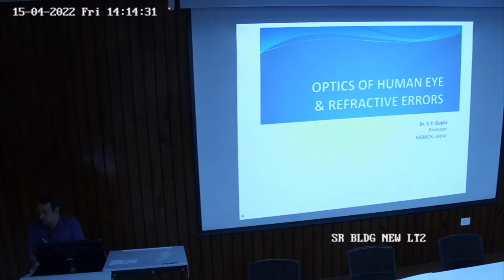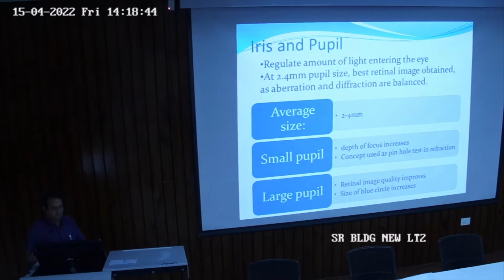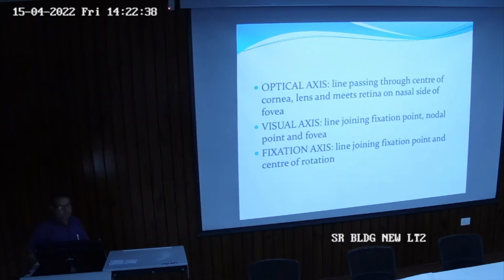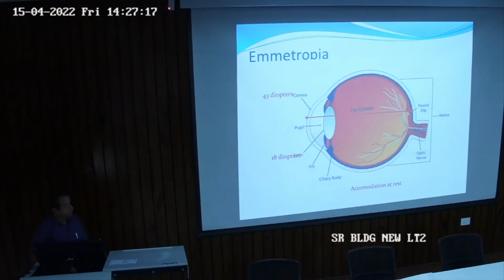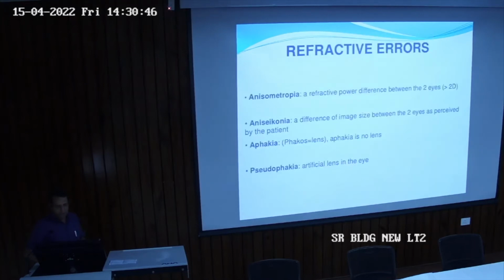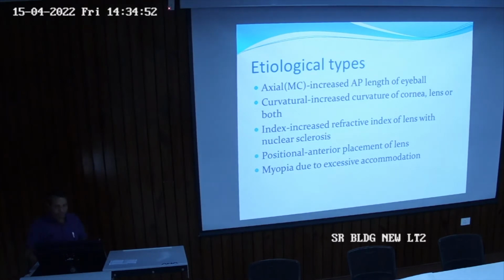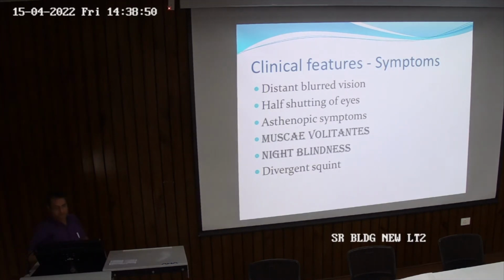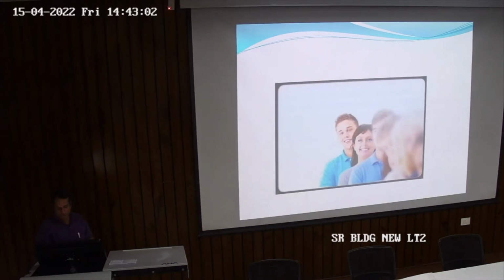Optics of Human Eye and Refractive Errors DR. C.P. Gupta